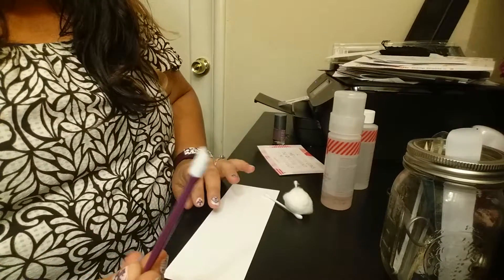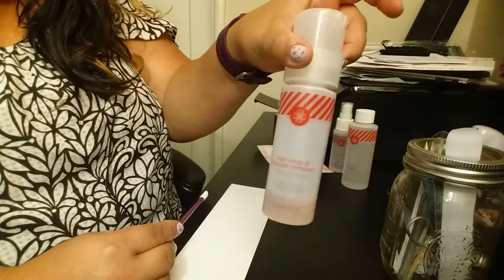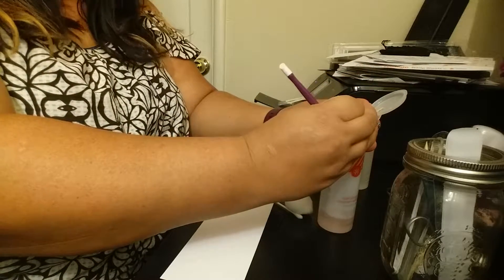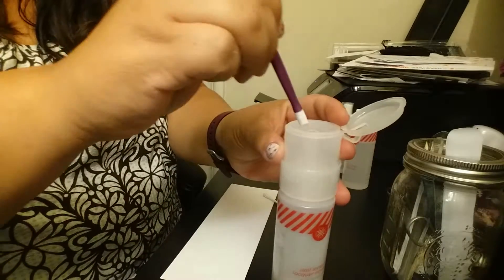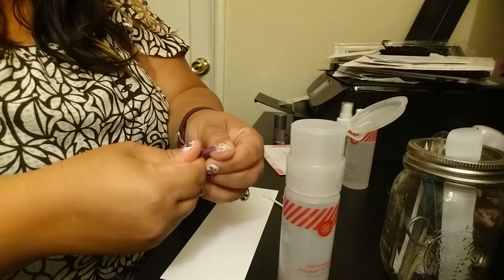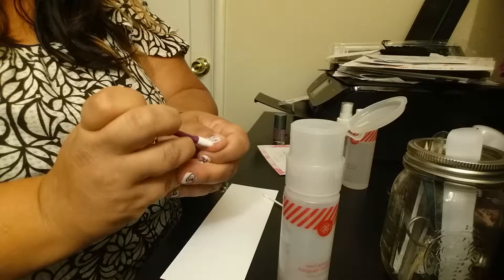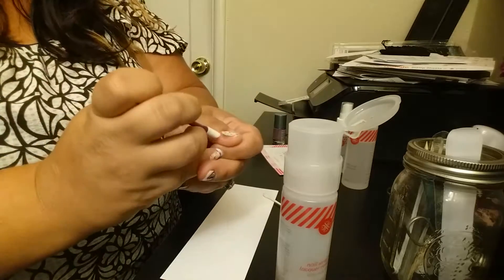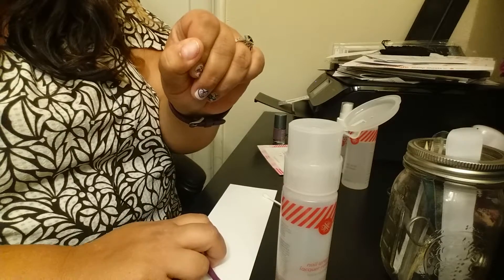Jamberry Removal No Damage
Removing Jamberry Nail Wrap